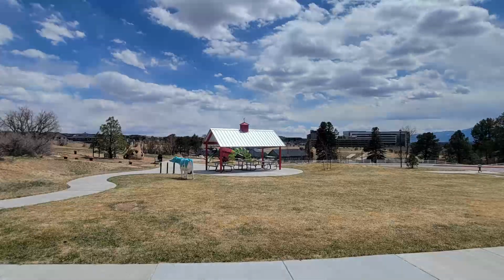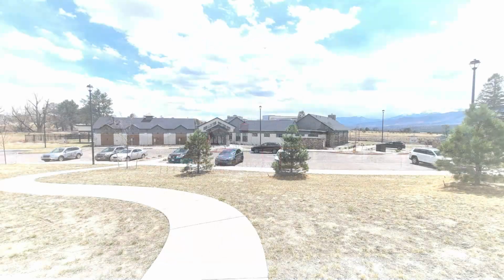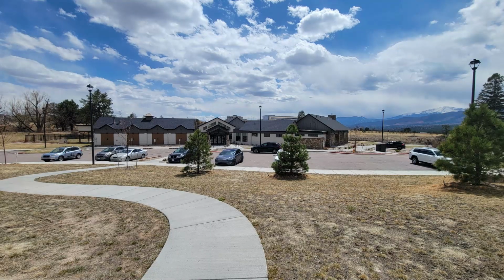New Home at The Farm - 4 Bed | 3 Bath | 3 Car Garage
Today we preview another new Vanguard home at The Farm.  This neighborhood has trails with multiple small parks, as well as a clubhouse and swimming pool  It's also on the North side of Colorado Springs, making it a quick commute to the Denver metro area.  Currently listed at $797,888, which is $32k under original list price! There are several more  models complete and ready for move-in!  PPMLS number 6281559. There are currently 10 listings in this neighborhood, ranging from about $770k to $870k.

Neal Eby, Realtor
Eby Properties Inc.

I am a licensed real estate agent and property manager serving the  greater Colorado Springs area.